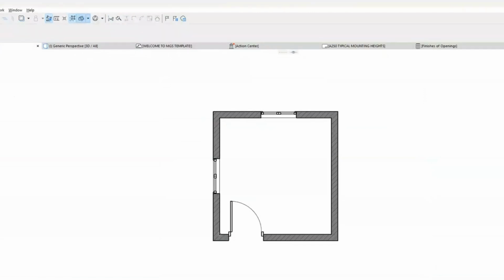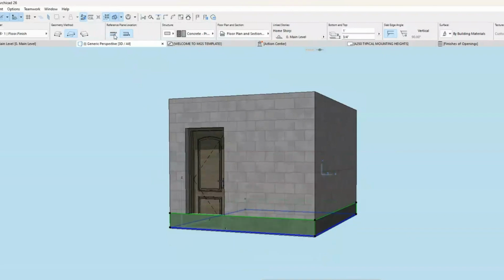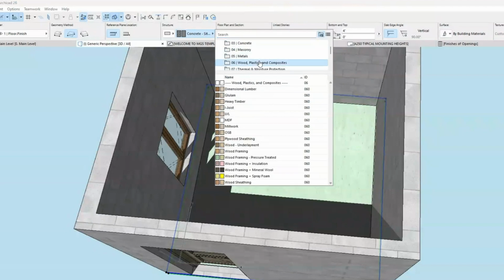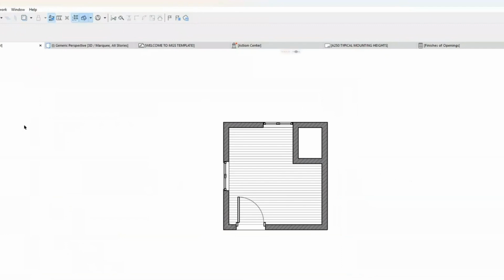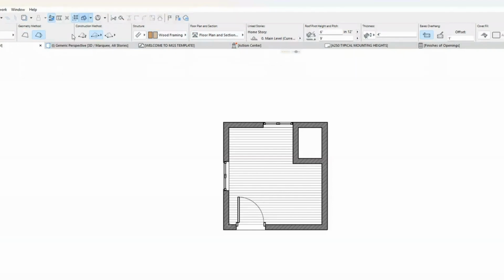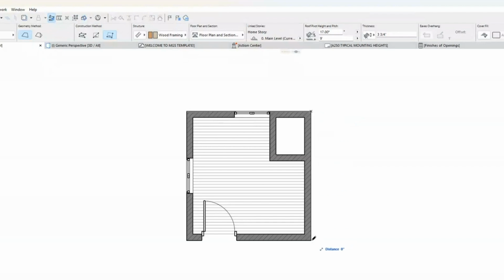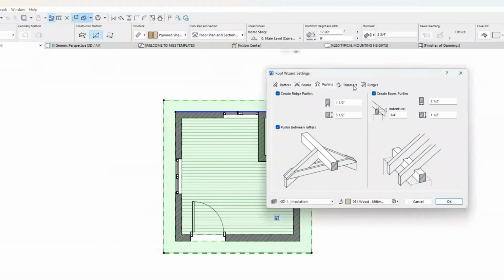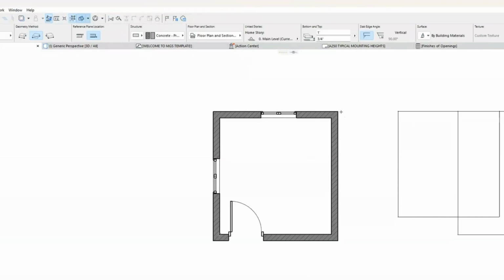ArchiCAD Crash Course 4: Floors and Roofs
In this session, we're going to walk you through navigating the ArchiCAD workspace, work with basic drawing and editing tools, and explore the different commands for your project.

MGS Global Group is here to help if you require any more assistance. Get in touch with us for all your drafting needs